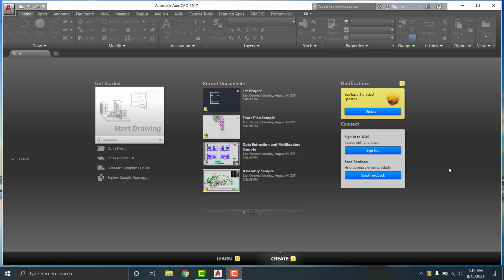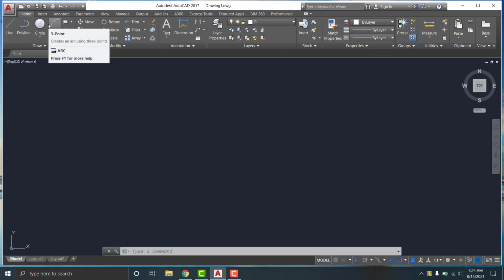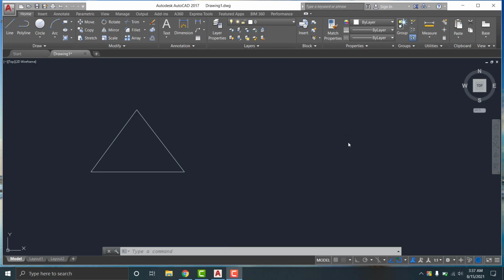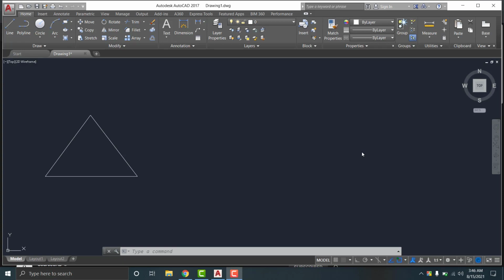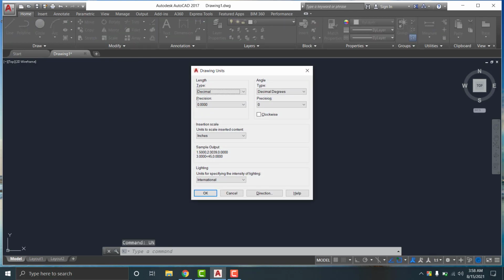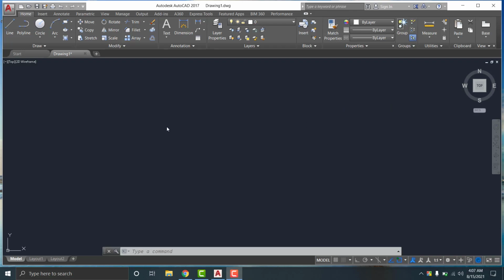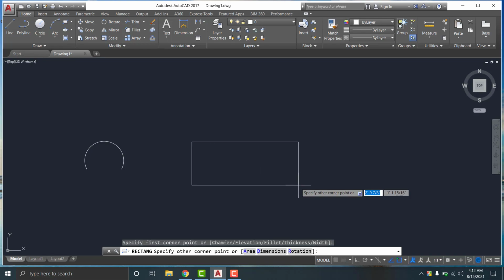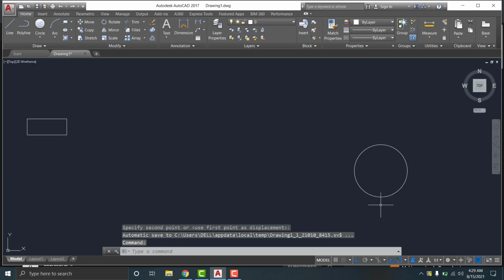How to set units in AutoCAD | AutoCAD basics tutorial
Basics tutorial of AutoCAD. Creating line, arc, rectangle, circle etc.
Shortcut command in AutoCAD. setting units in AutoCAD.